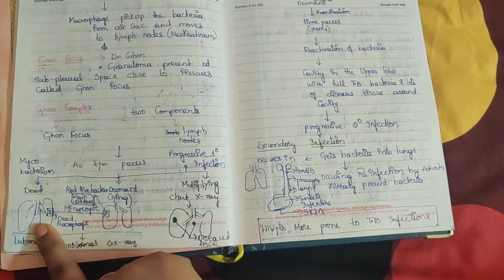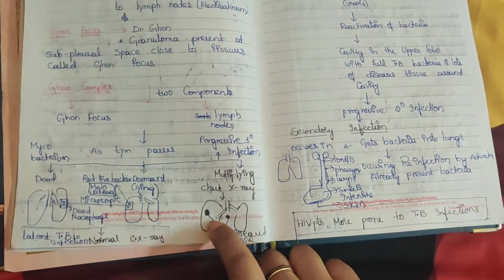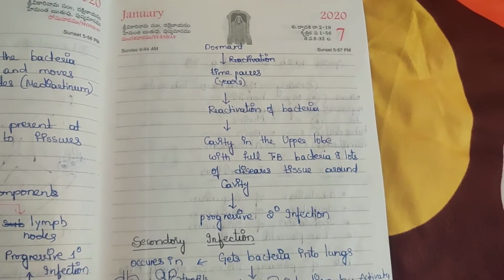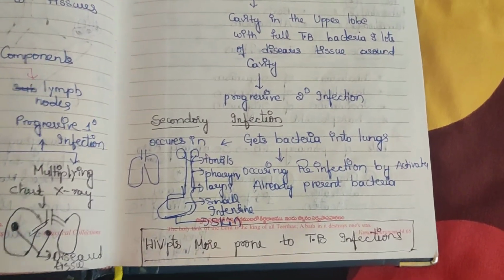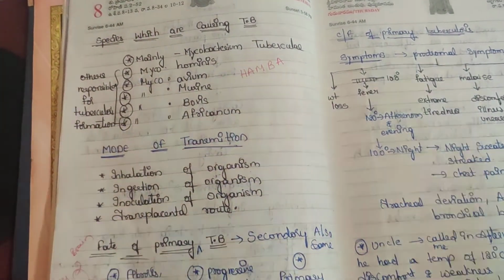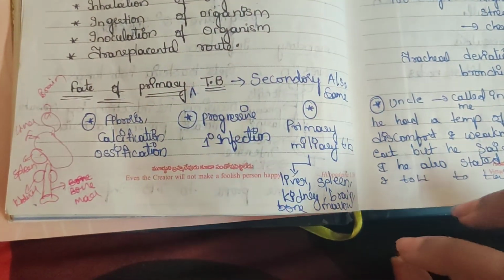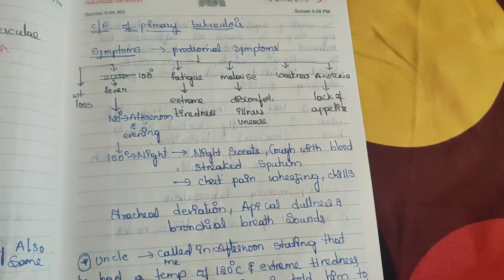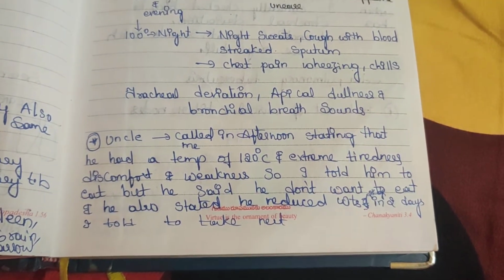Tuberculosis - pathogenesis ,clinical features ,mode of transmission